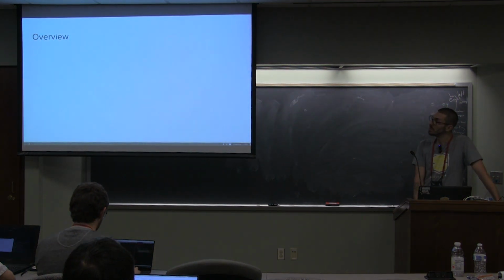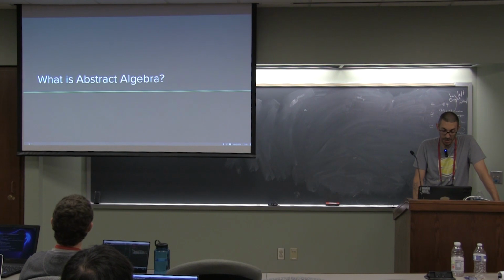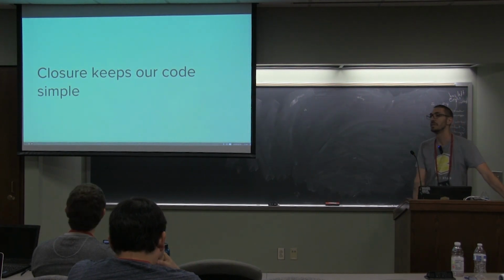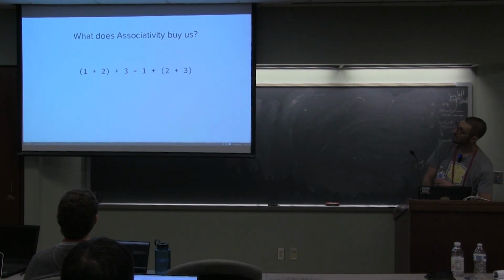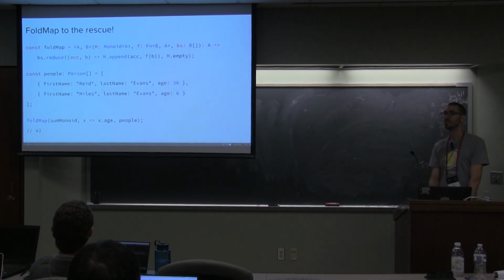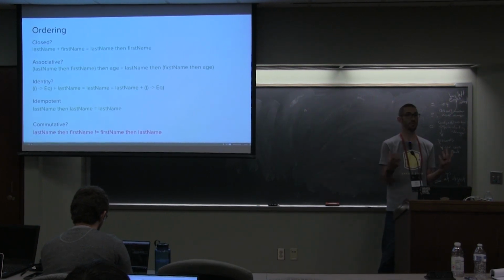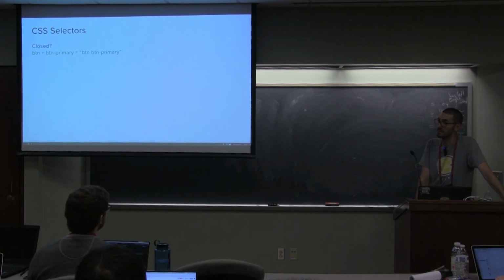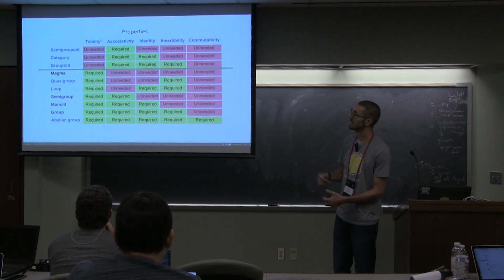Reid Evans - Abstract Algebras and Where to Find Them Magmas, Monoids, and More! - λC 2018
The structures of abstract algebra appear over and over again in the real world from the simple addition of numbers and string concatenation to modular architectural patterns for large enterprise systems and beyond. The best part about these abstractions is that we can leverage the simpler examples to begin building an intuition for the larger examples. So what are magmas? Other than alliteration, what do they have in common with monoids? This presentation will give you the skills needed to begin spotting these structures in the wild, as well as tips for using them to solve problems large and small.